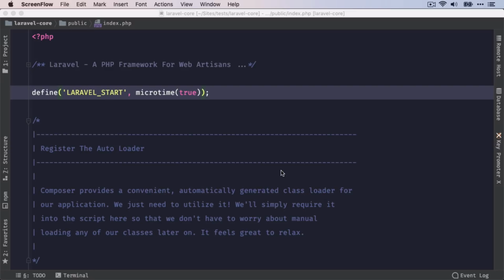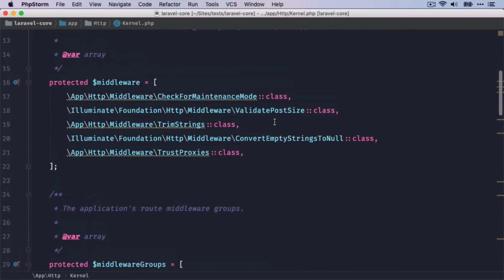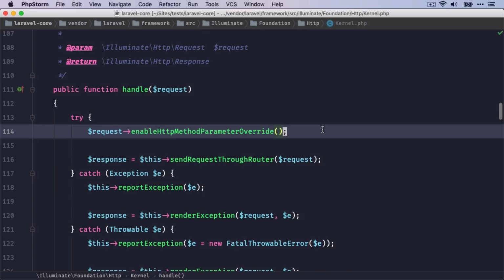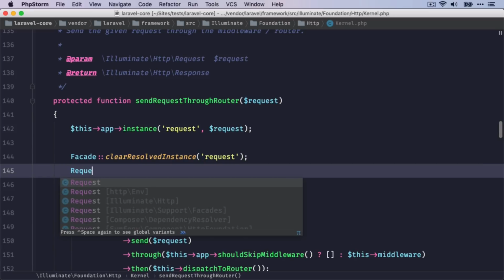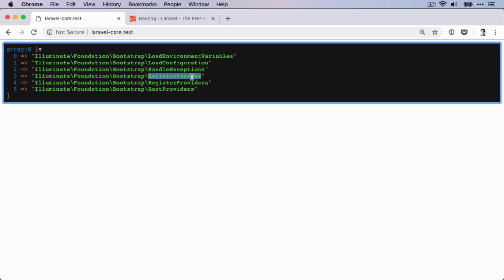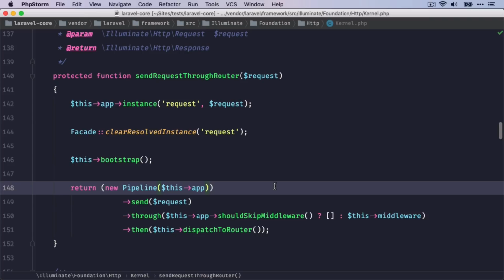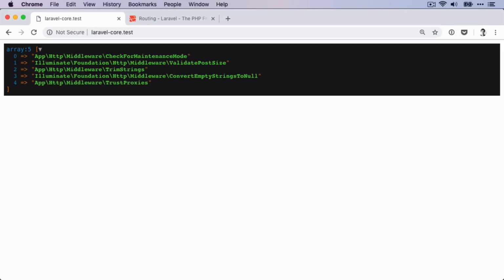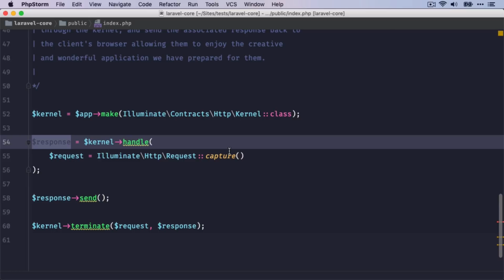Laravel Core Adventures - The Forgotten Hall of the Request Life-Cycle Level 2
In this video, we will unravel what happens inside the HTTP Kernel. The Kernel's handle method gets triggered by the main index.php file. Let's find out more—I can already tell, it is a lot!